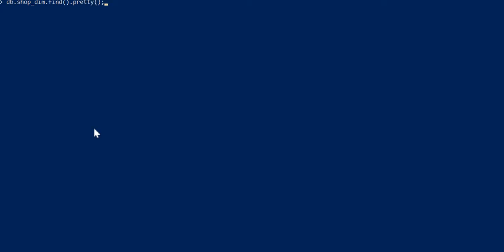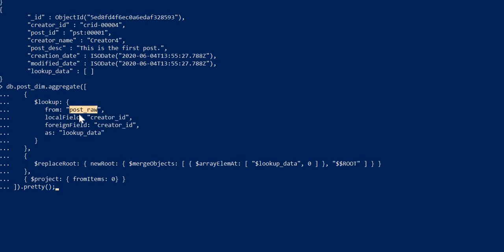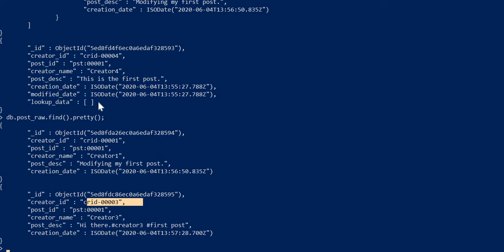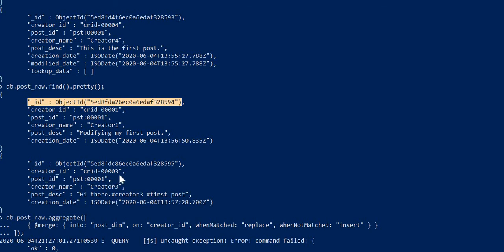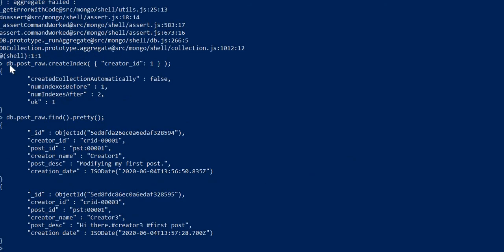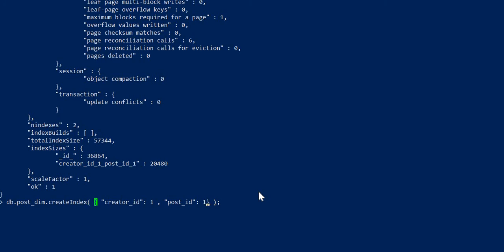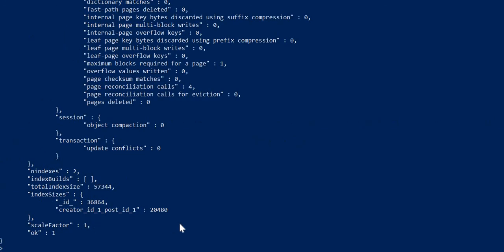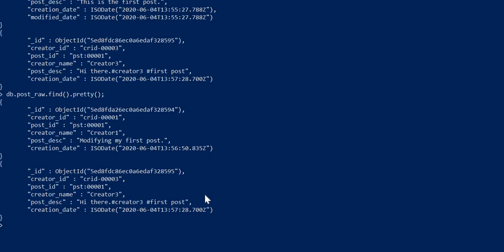Handling incremental data in Mongodb